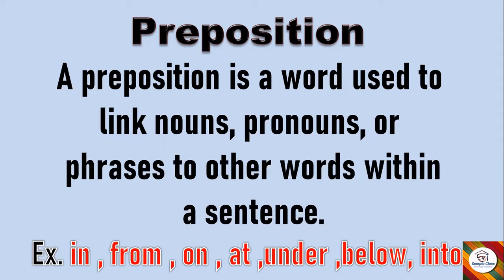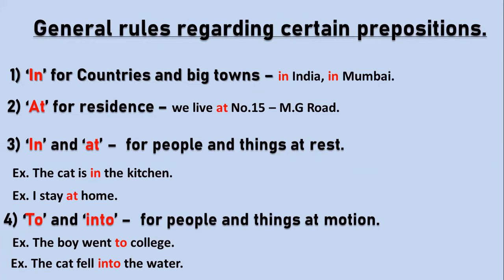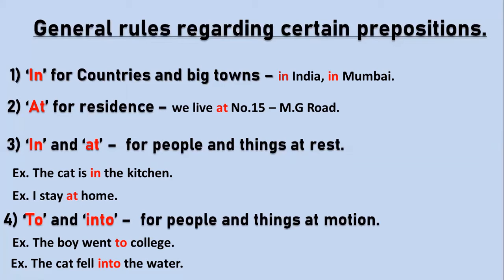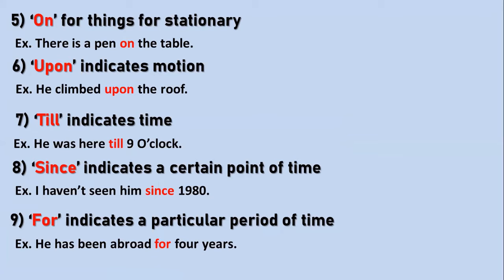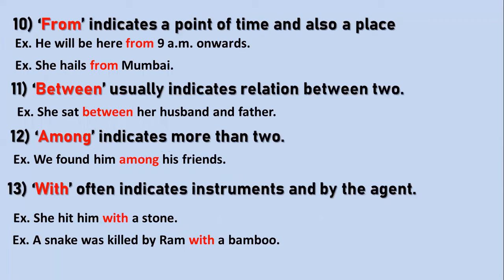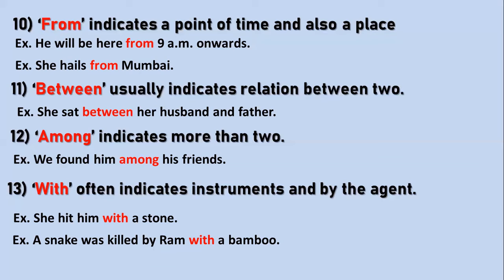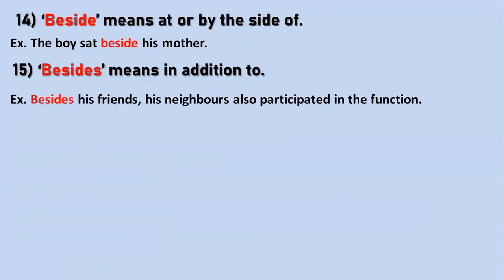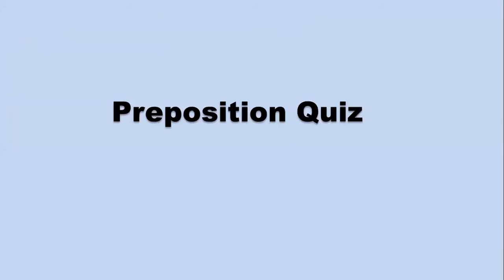preposition in english grammar II Learn Use of Prepositions Tips & Tricks II Prepositions in, to, at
Preposition
preposition in english grammar
prepositions for kids
preposition test
preposition quiz
preposition of
preposition practice exercise
preposition examples